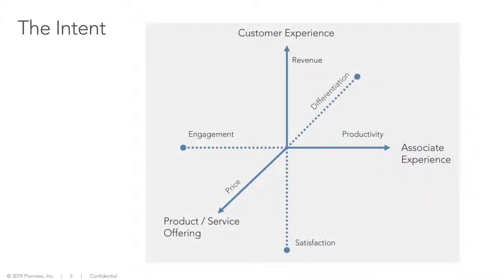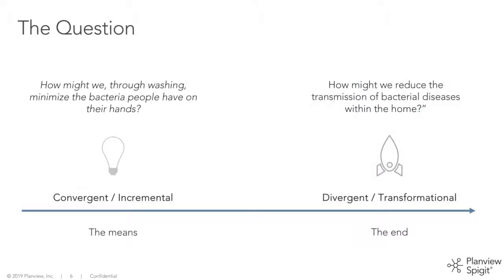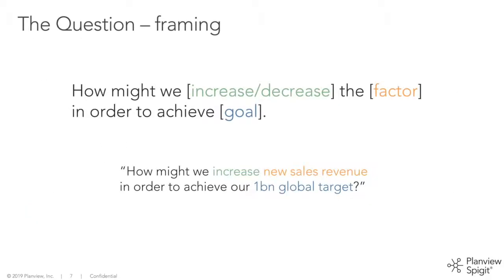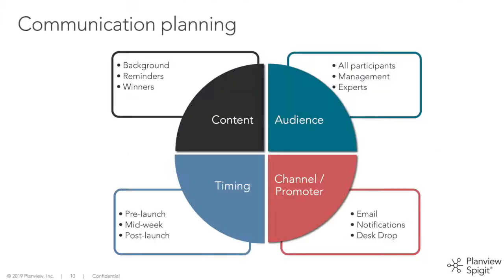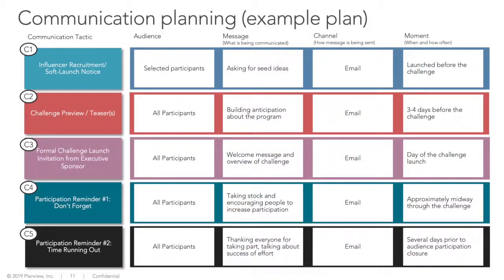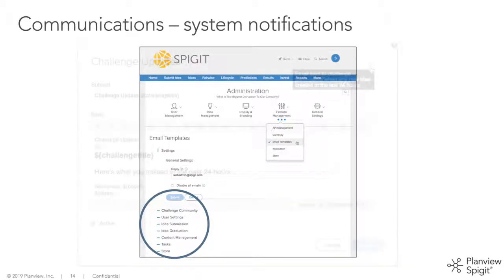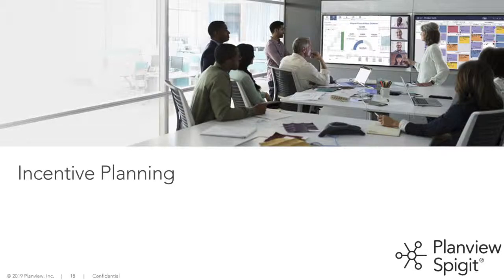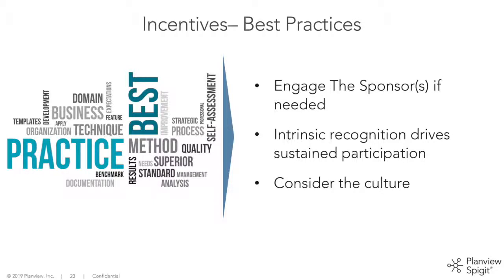Office Hours Challenge Question, Communications and Incentives